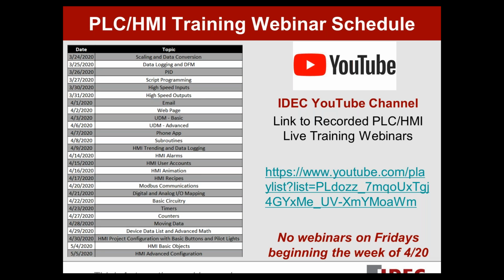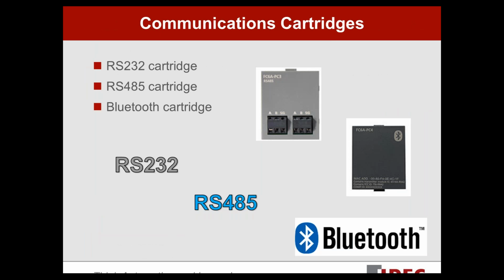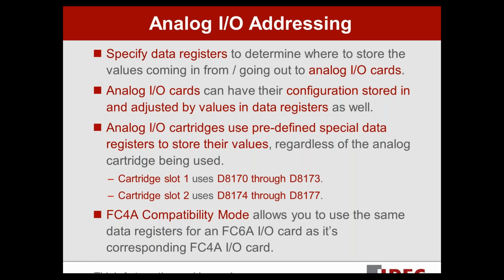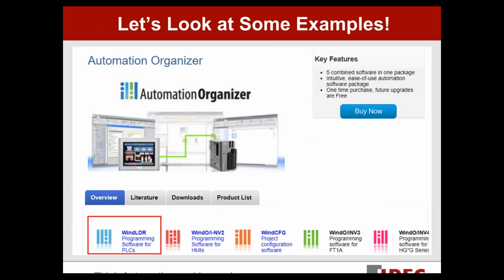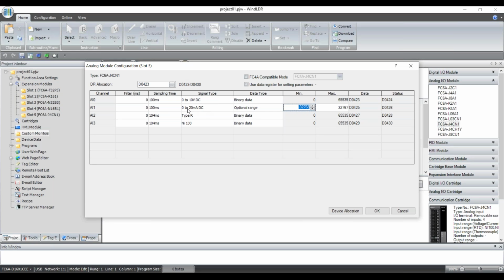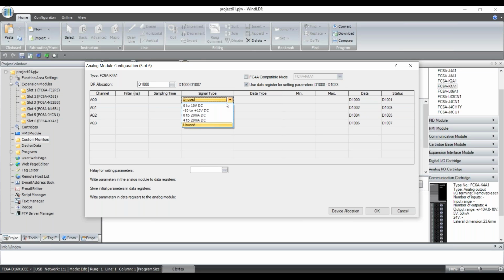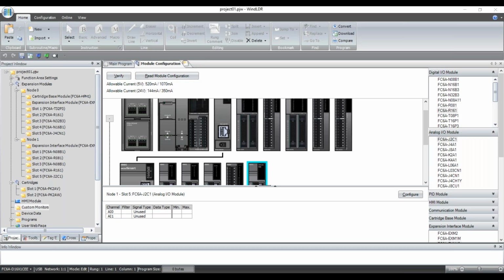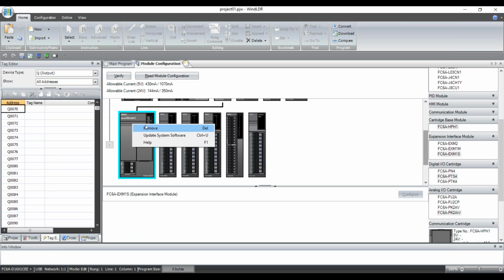FC6A Plus - Digital and Analog I/O Mapping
Digital and Analog I/O Mapping